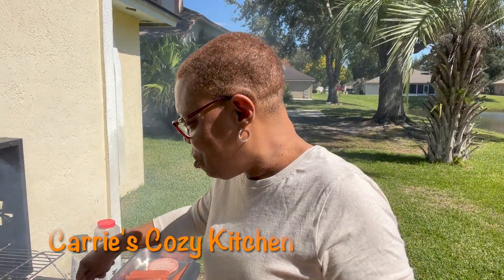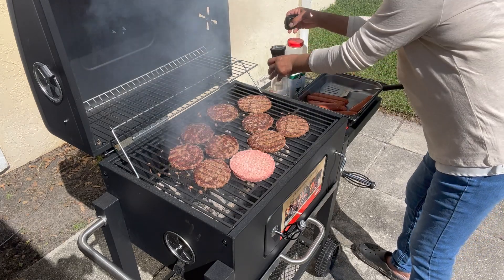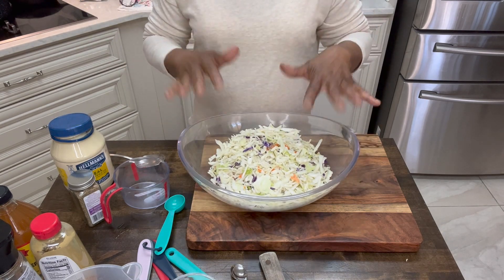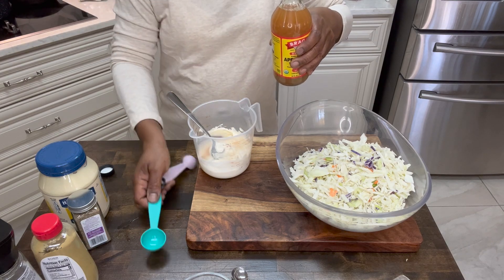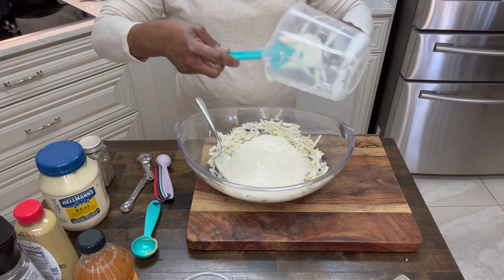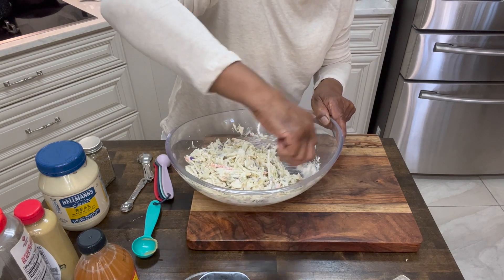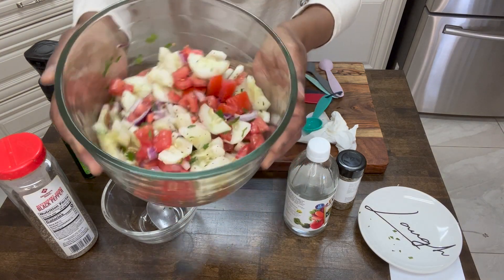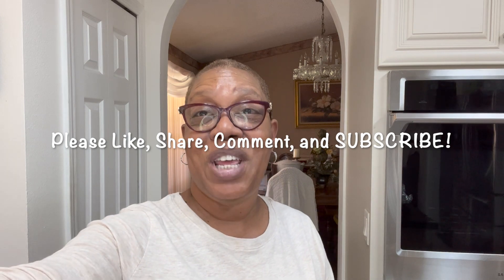Grilled Burgers and Hotdogs, Coleslaw & Tomato and Cucumber Salad for Sunday's Dinner!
Carrie Redding
% Carrie's Cozy Kitchen